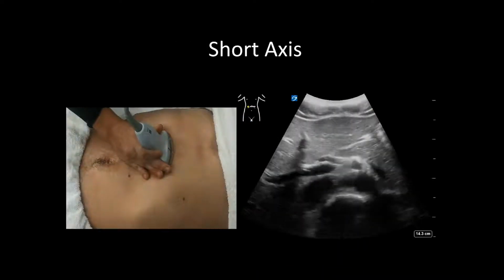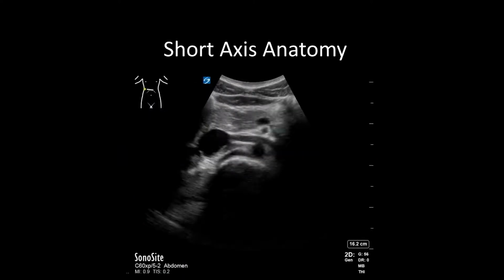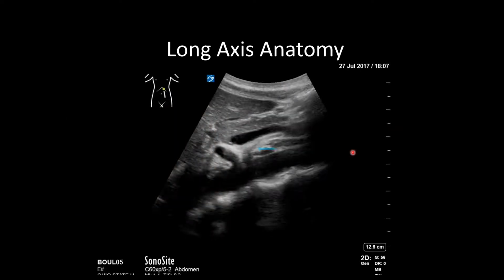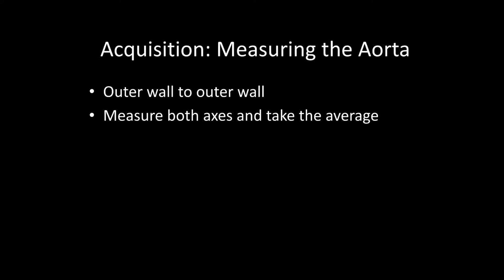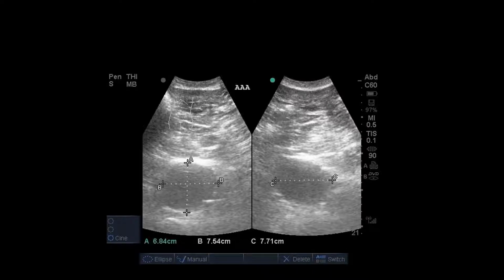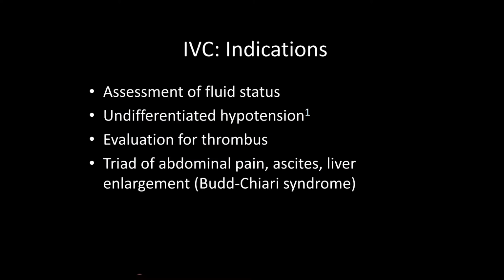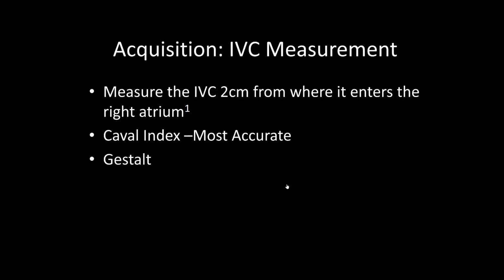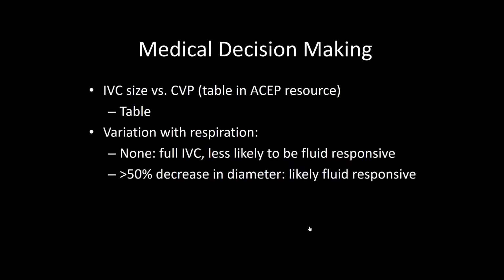USIG Aorta and IVC